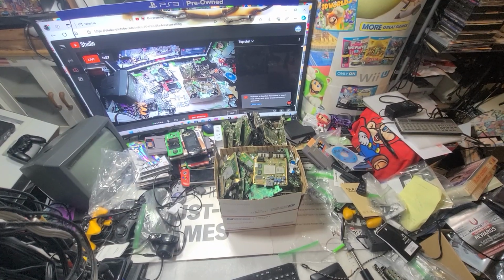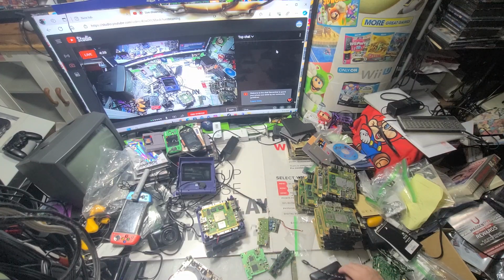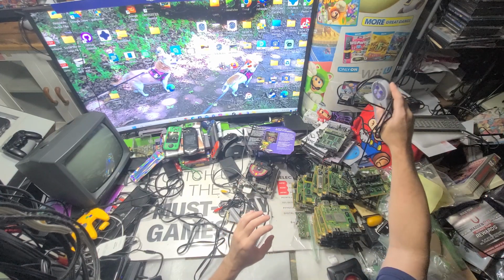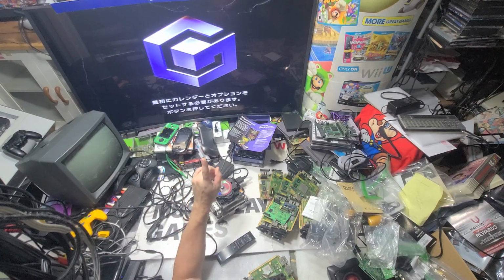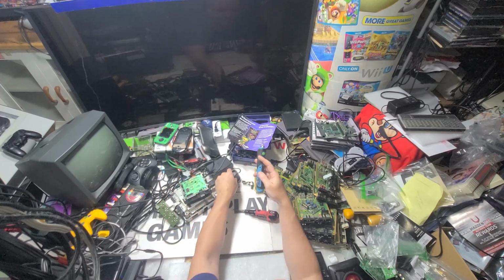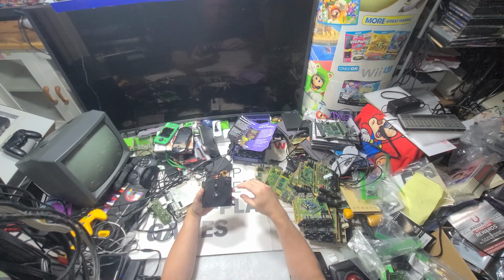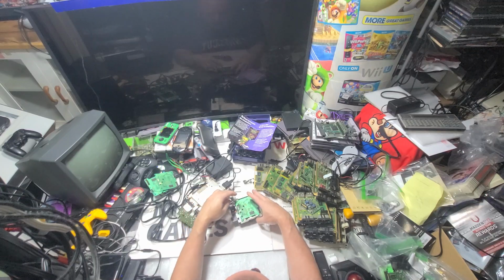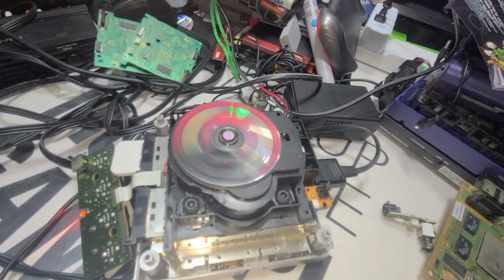Finding a good Nintendo GameCube Laser Board is difficult.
My first -2 works. The Next ones have different Issues. Everything is just about Always a Laser Board Problem.